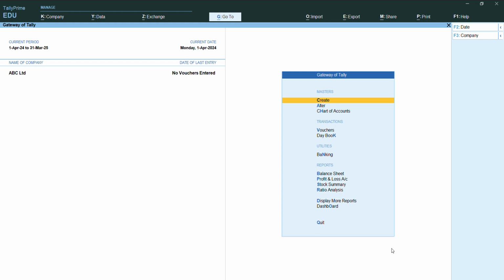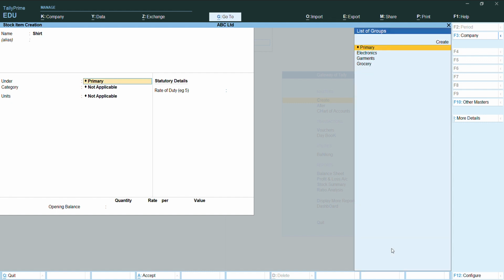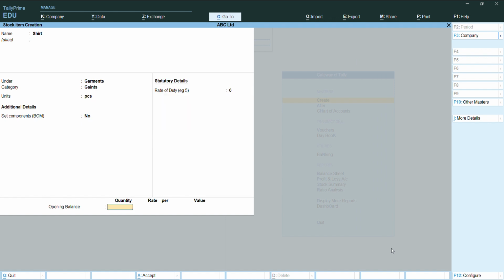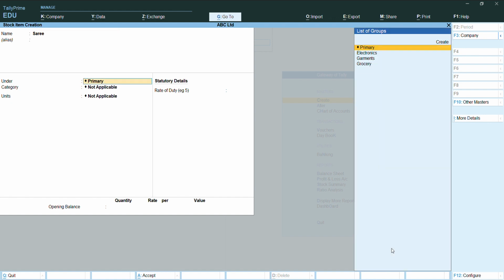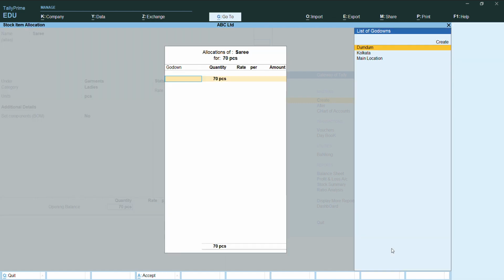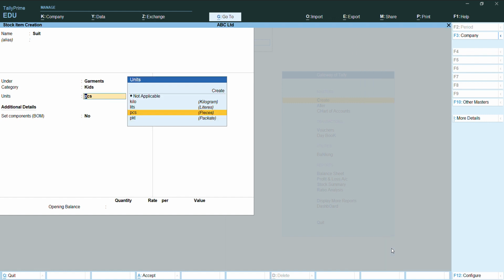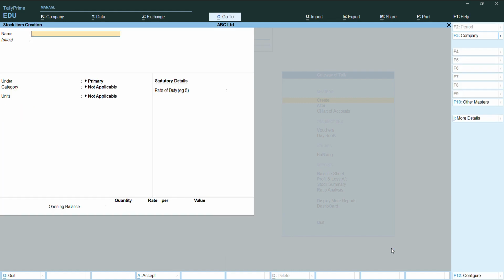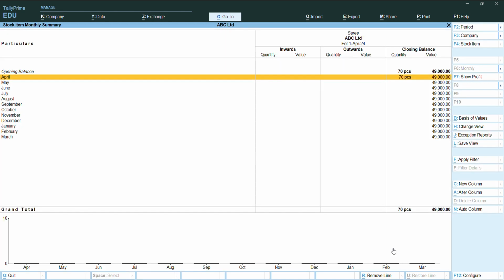How to create STOCK ITEM in Tally Prime | Step by step | (Tally Prime Topic-9)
Stock item creation in Tally Prime. Easy to understand method.‪@LearnwithSimran-n3j‬

Instagram.com/659simran/